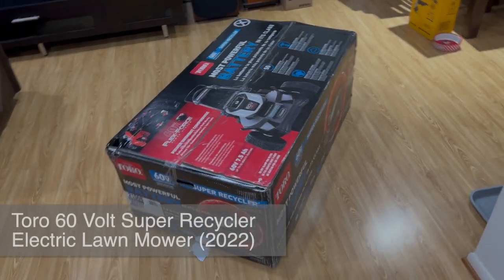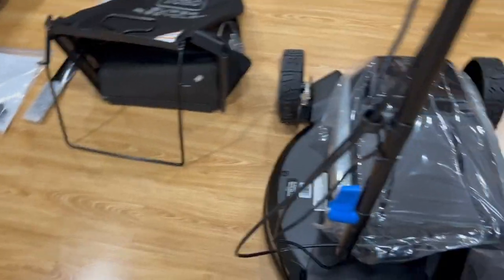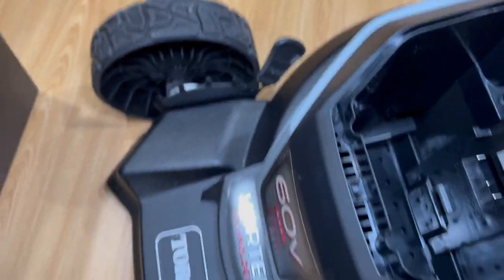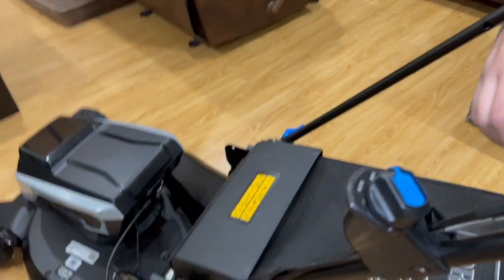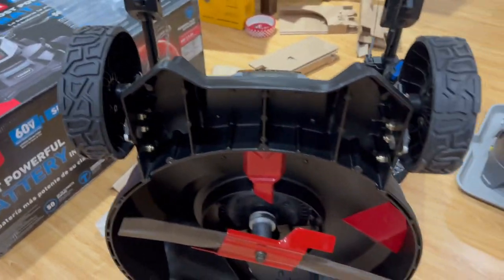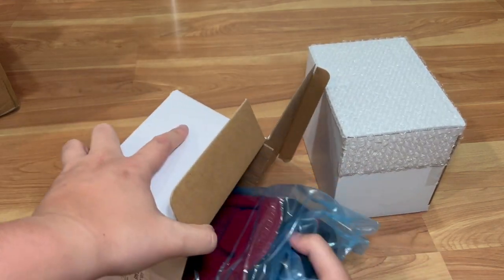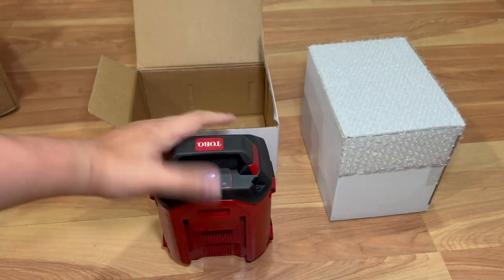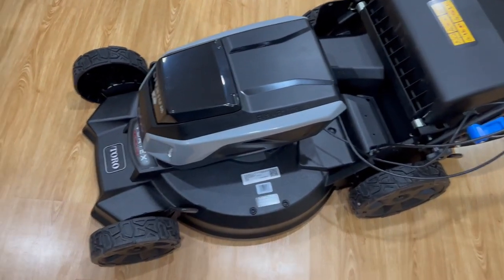Toro 60V MAX 21" Super Recycler Electric Lawn Mower 2022 Model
Unboxing of the Toro 60V Max Super Recycler Electric Lawn Mower.  This was purchased online via Home Depot website. They shipped the battery and charger separately from the retail box due to hazmat laws.  The battery came a day later as we reviewed and unboxed the lawnmower which you will see at the end of the video. This is the 2022 model with the rubberized wheels and the LED headlights.

All in all this lawnmower packs a punch with aluminum body, 60V power, and choice between performance or econo blade.  The electric engine isn't that loud but definitely is strong enough to cut even the toughest lawns.

I apologize for the camera shakiness, we were filming this live and the equipment was too big to fit in our regular small studio.